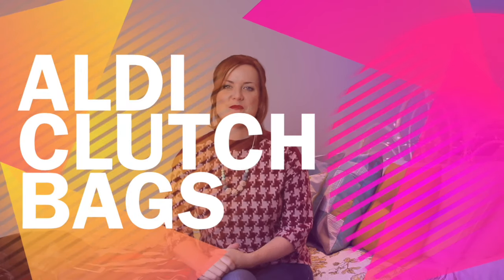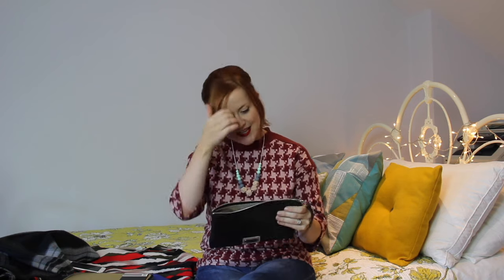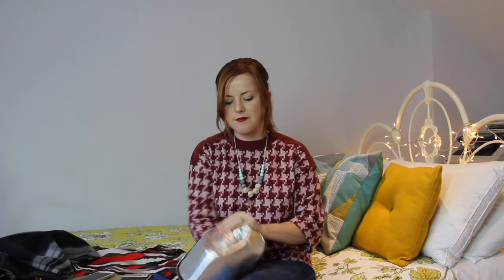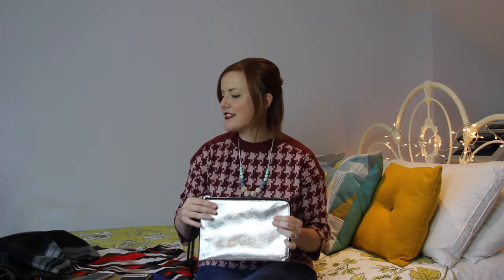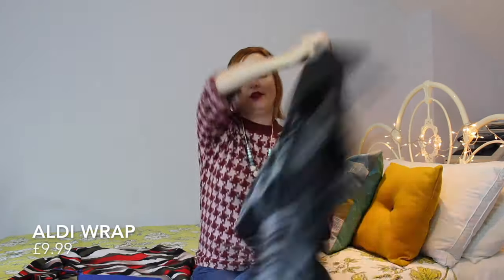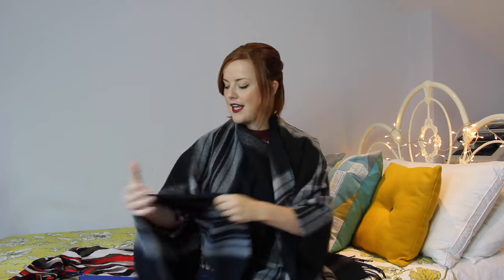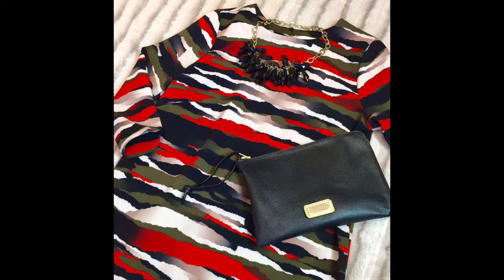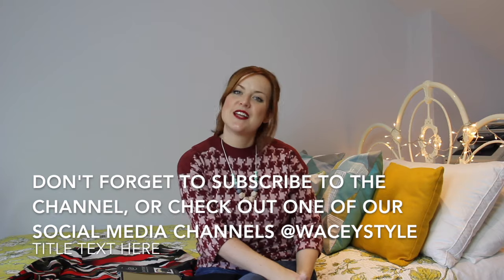Reversible Clutch Bags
Hi Guys…  You've guessed it…I'm back with another style video!

I have found some AMAZING reversible clutch bags that are just perfect for the party season, and best of all they don't cost the earth.  In fact they are a steal at just £6.99.

I spotted these beauties back in June at a fantastic Christmas Press day, and have been desperate to do a video using them to show you just how versatile they are.

This is part of a gifting collection, which is going to be hitting the stores on the 6th November.  To find out where you can get your hands on one of these MUST HAVE bags watch the video now!

YOU TUBE SIGN OFF:

Thank you for watching, we would love to hear your thoughts, and please...If you enjoyed the video subscribe to the channel for many more hints and tips, and, if you do want to get in touch with a style query or to start a conversation you can find me on any of the following...

*Small Print*

I have not been paid to use any of the items featured in this video, I have chosen to use them, because I really like this brand.